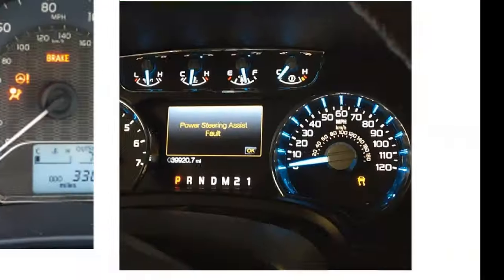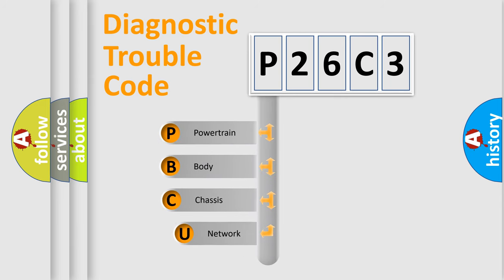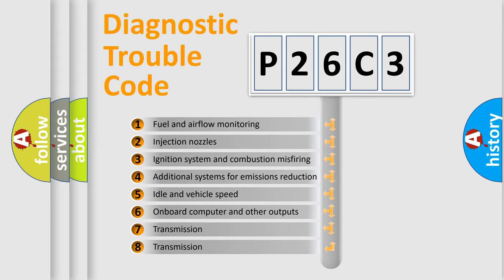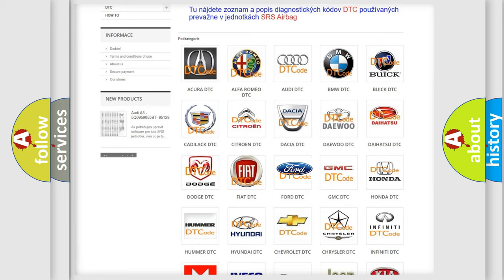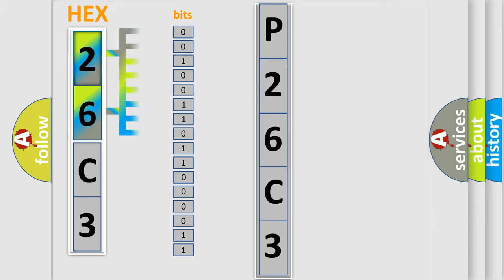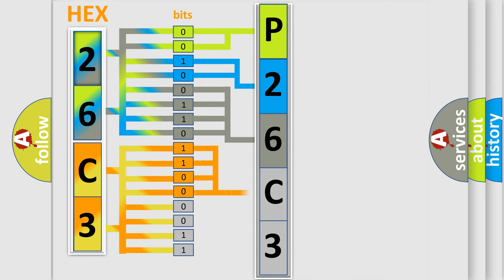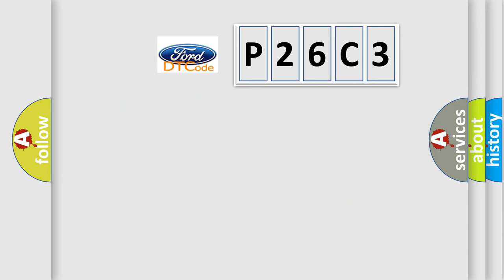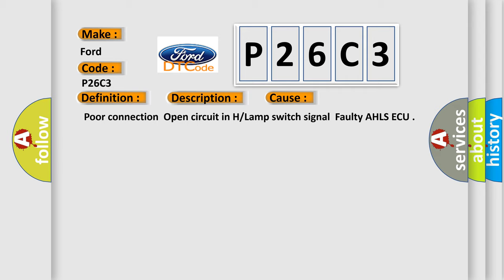DTC Ford P26C3 Short Explanation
Contents:
0:21 Basic DTC analysis according to OBD2 protocol standard.
1:48 Insight into programming
2:58 A diagnostically understandable description of the Diagnostic Trouble Code
3:05 Basic error definition

Make:
Ford
Code:
P26C3
Definition:
Head lamp Switch Fault
Description:
AHLS ECM sets DTC C1522 if AHLS ECM detects HEAD Lamp signal circuit is open.
Cause:
 Poor connectionOpen circuit in H or Lamp switch signalFaulty AHLS ECU